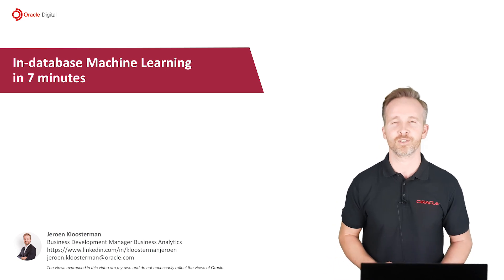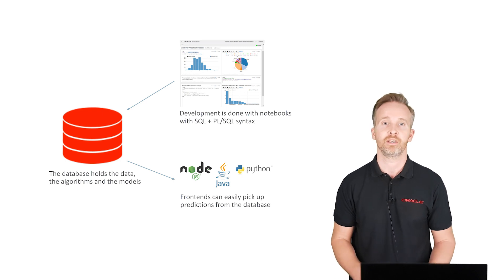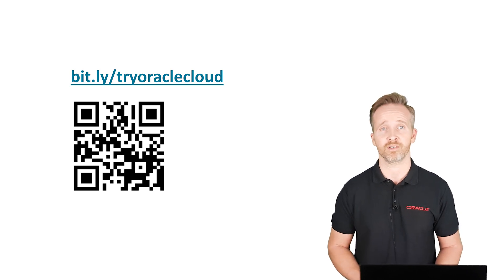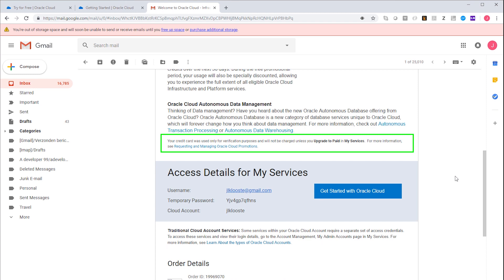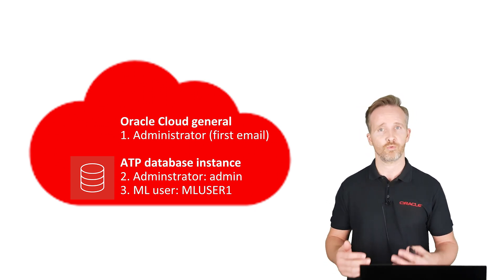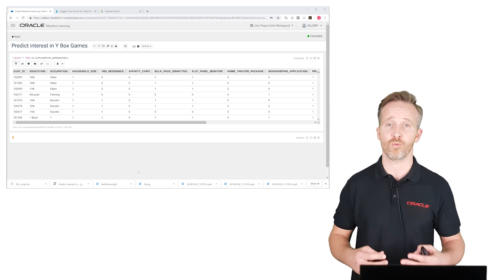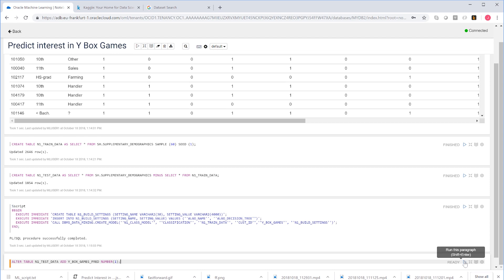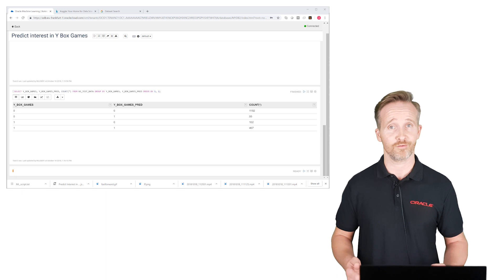Oracle In-database Machine Learning in 7 minutes (ATP and ADWC)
In 7 minutes you'll learn how to:
01:59 Create an Oracle Cloud trial
03:24 Provision a database with Machine Learning capacilities
04:38 Create a Machine Learning script with SQL and PL/SQL